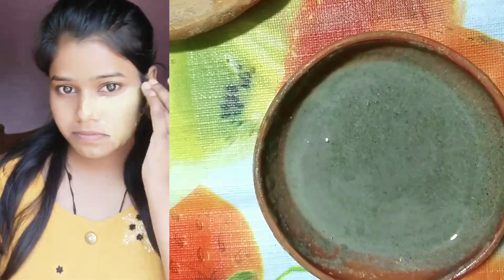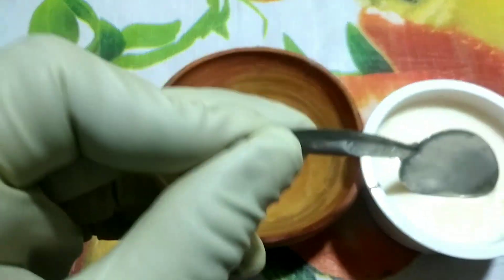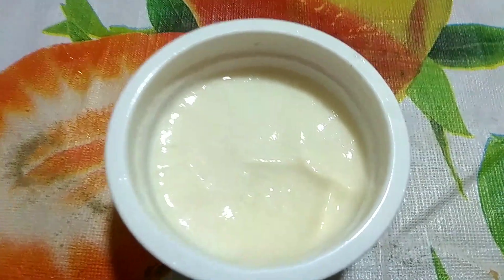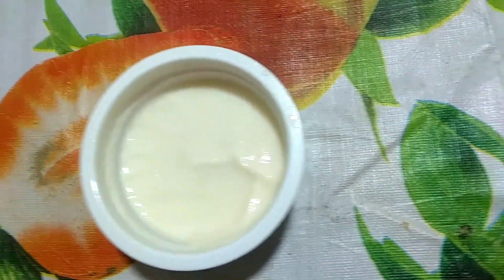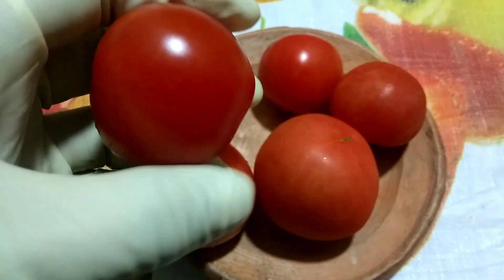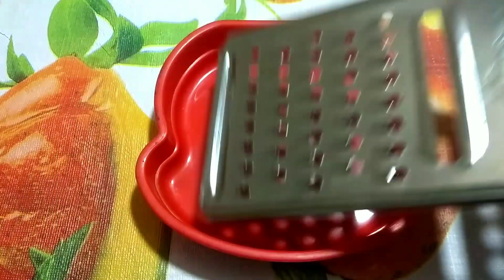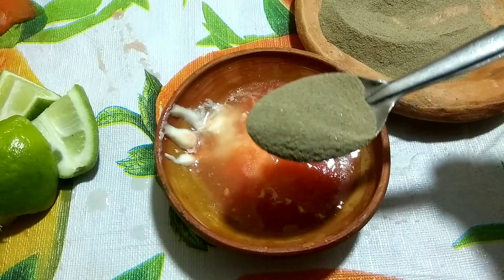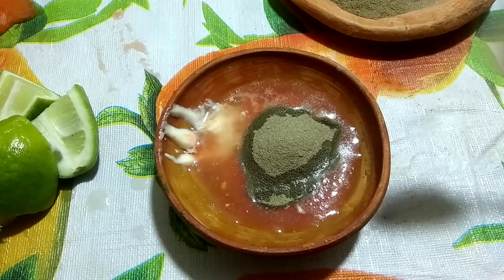How to Get fair skin naturally | Skin whiten overnight Home Remedies.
A common problem of our skin is enlargement of the pores of the face.
 So many people want to know how to make the pores of the face smaller.  Let's see how to make the pores of the face smaller in a natural way.